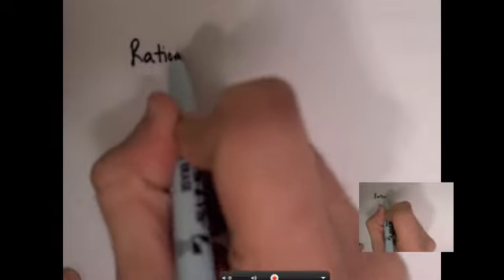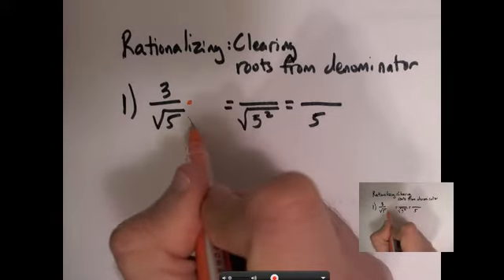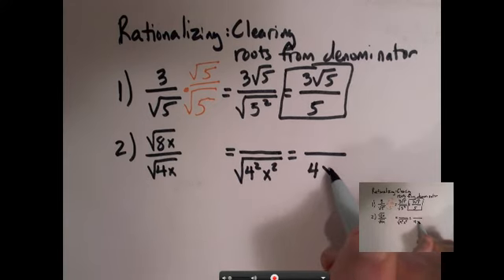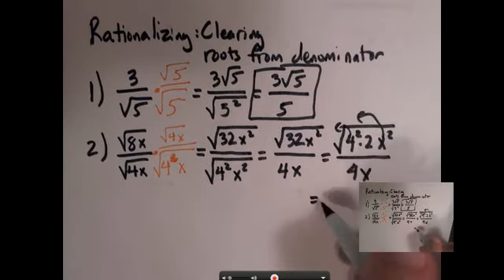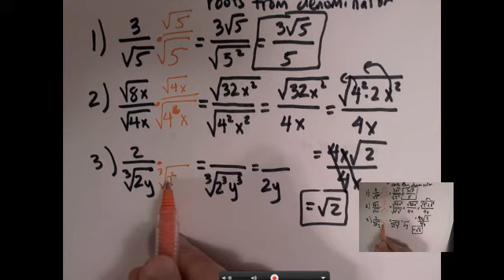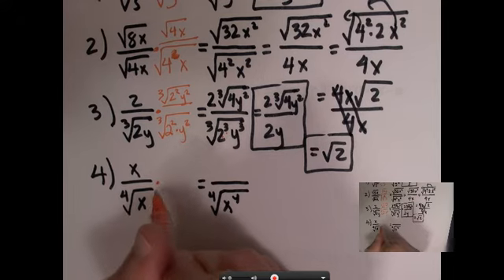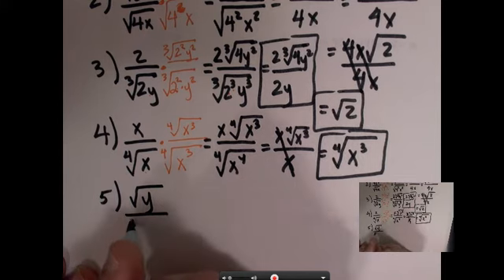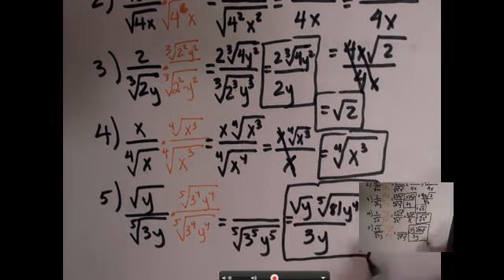Rationalize fraction (simple denominator).mp4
Yep, that's what we are doing